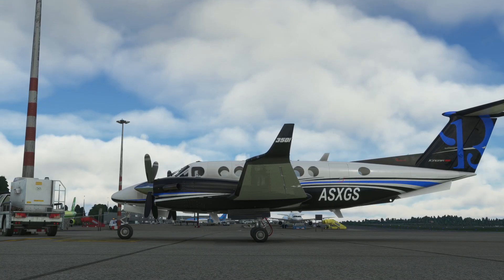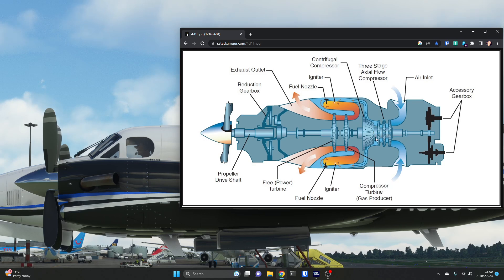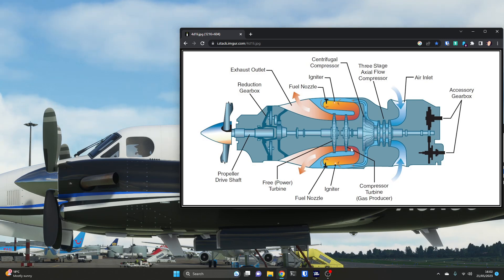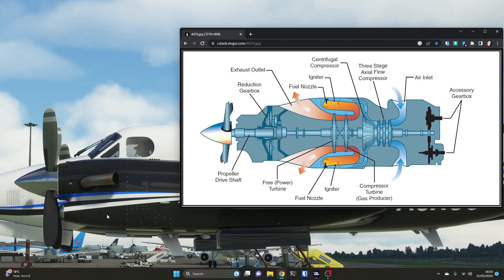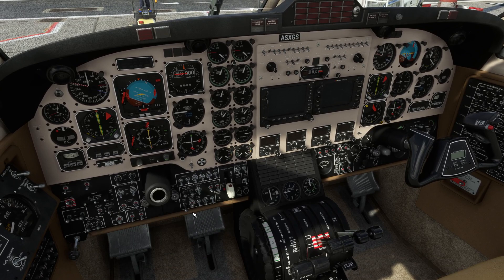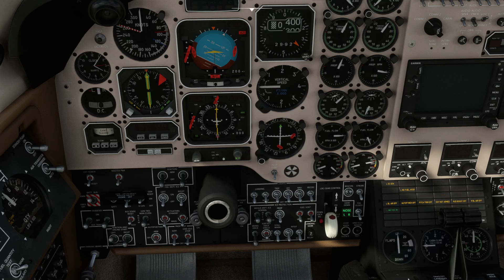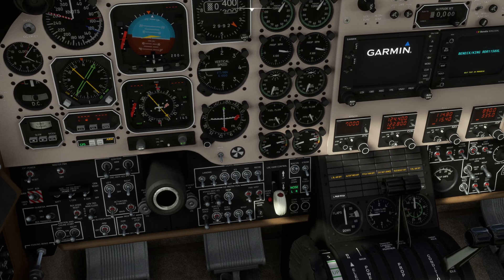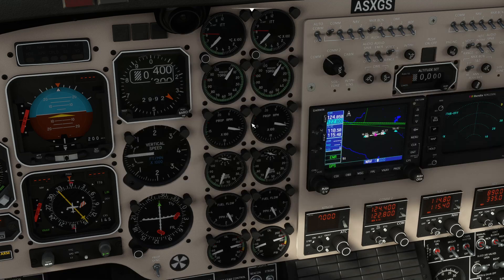Exploring Turboprop Engines with the Black Square King Air in Microsoft Flight Simulator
Today I'm sharing what I've learned about how Turboprop engines actually work with the King Air in Microsoft Flight Simulator - looking at the relationship between, power, RPM, ITT, pitch, and altitude. The first step on a long road, and an interesting one.